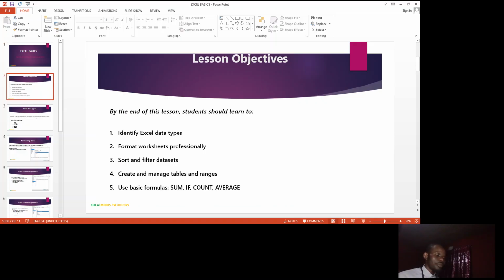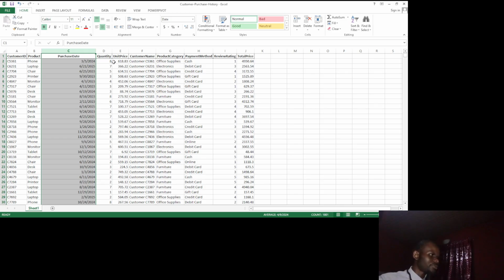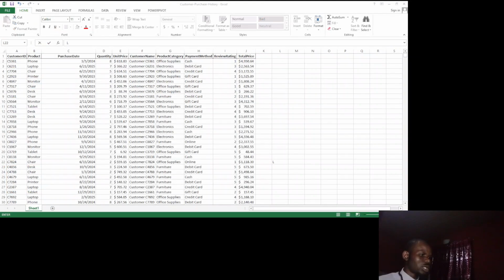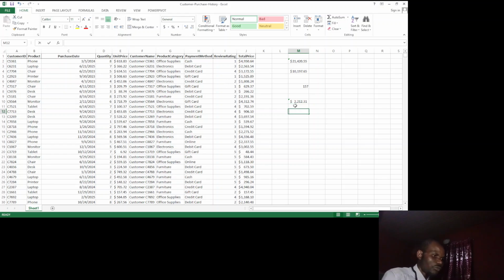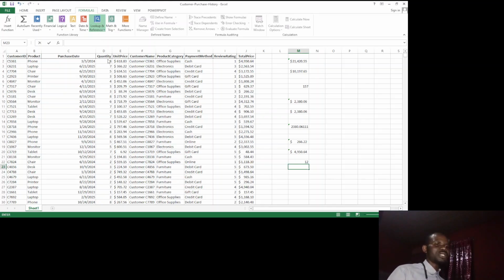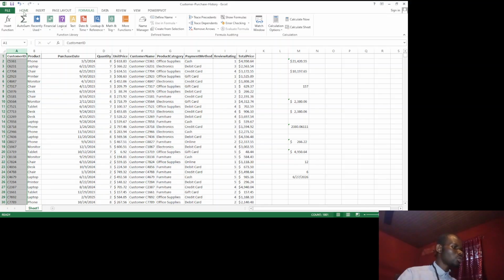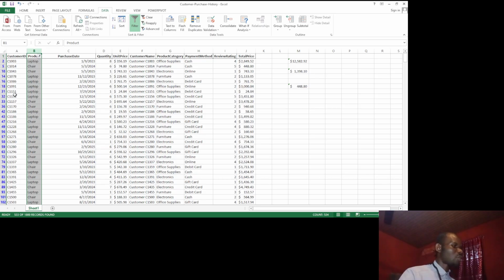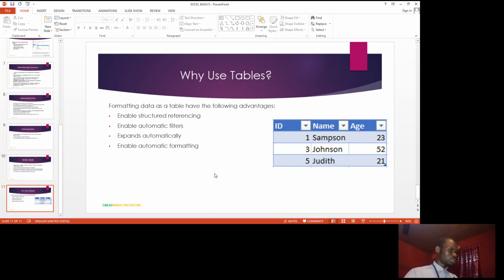Excel Foundation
Welcome to your ultimate beginner's guide to Microsoft Excel!
If you want to succeed in data analysis, master business reporting, or simply organize your data like a professional, Excel is the absolute foundation you need to build first.
In this lesson, we break down the core essentials of Excel from scratch. We skip the confusing jargon and dive straight into hands-on, practical skills that you can use immediately in the workplace. No prior experience with spreadsheets required!